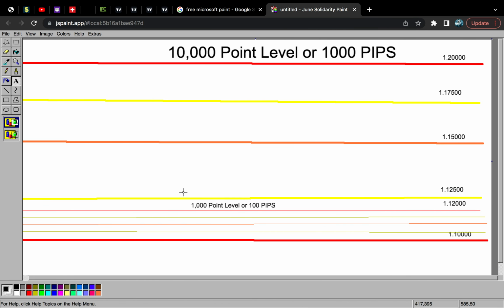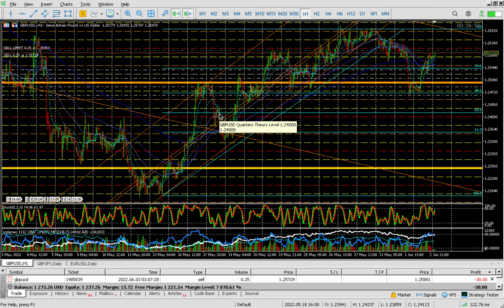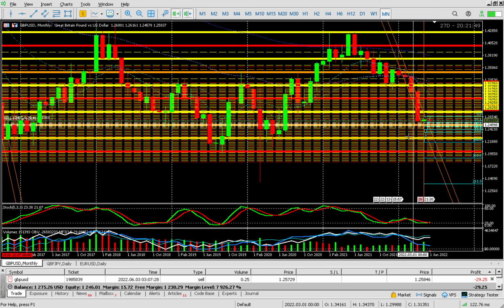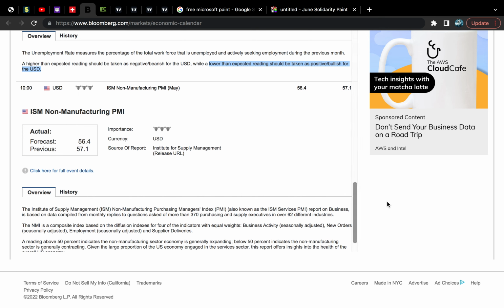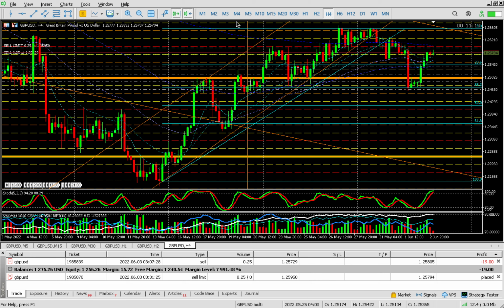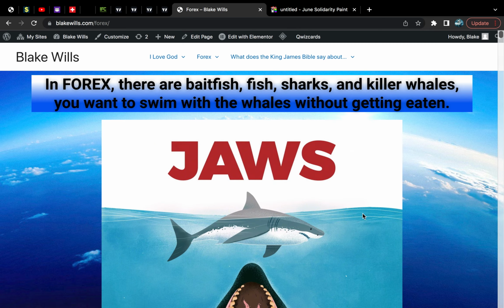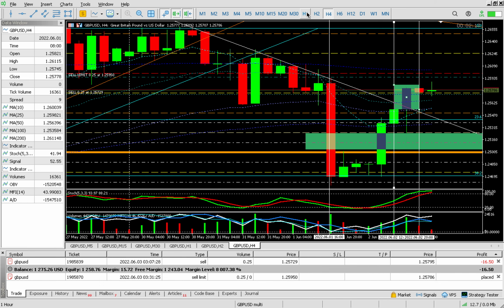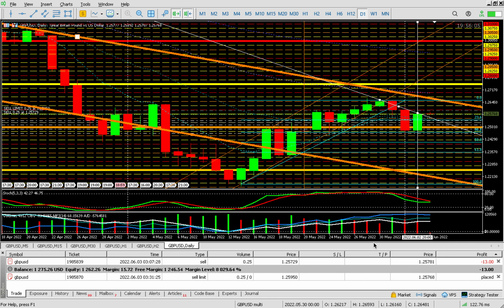10,000 Point Levels or 1000 PIPS and 1,000 Point Levels or 100 PIPS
Here is another video I made to help explain how to use the quarter levels which are the most important key levels in Forex trading.